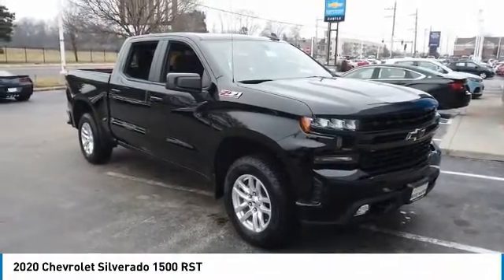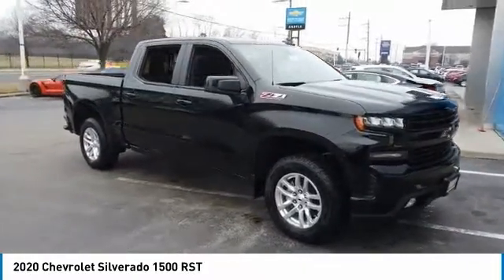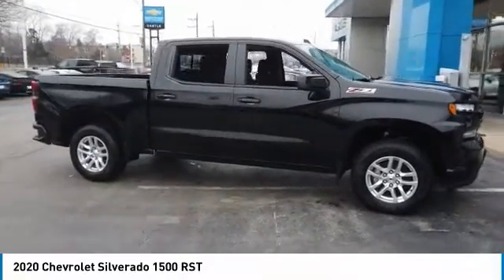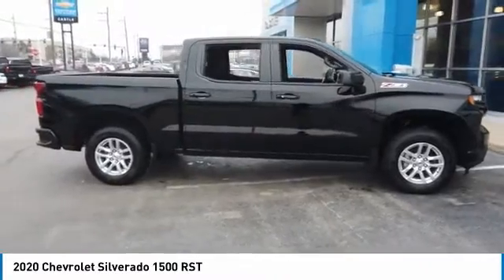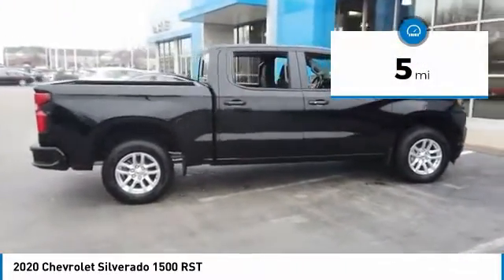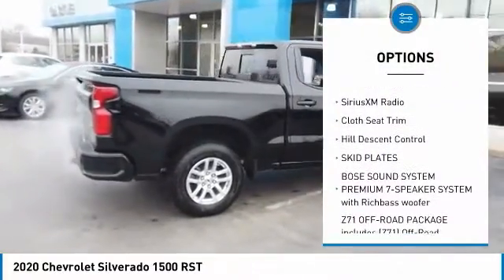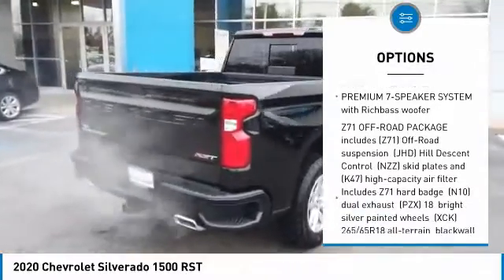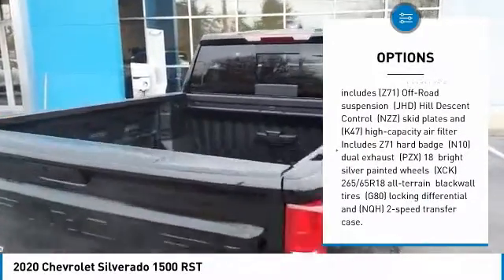2020 Chevrolet Silverado 1500 V20731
2020 CHEVROLET SILVERADO 1500 Villa Park, IL
Stock# V20731

Castle Chevrolet
400 E Roosevelt Road

Delivers 22 Highway MPG and 16 City MPG! This Chevrolet Silverado 1500 delivers a Gas V8 5.3L/325 engine powering this Automatic transmission.

*Options:*
AIR CLEANER HIGH-CAPACITY, GVWR 7100 LBS. (3221 KG), WHEELS 18  X 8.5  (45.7 CM X 21.6 CM) BRIGHT SILVER PAINTED ALUMINUM (STD), DIFFERENTIAL HEAVY-DUTY LOCKING REAR, LPO ALL-WEATHER FLOOR LINERS 1ST AND 2ND ROWS (includes Z71 logo on front mats), STEERING COLUMN MANUAL TILT AND TELESCOPING, TIRE SPARE 265/70R17SL ALL-SEASON BLACKWALL (STD), HILL DESCENT CONTROL, ALL-STAR EDITION includes (PCL) Convenience Package (G80) locking rear differential and (Z82) Trailering Package, UNIVERSAL HOME REMOTE, SEAT ADJUSTER DRIVER 10-WAY POWER INCLUDING LUMBAR, Z71 OFF-ROAD AND PROTECTION PACKAGE includes (Z71) Z71 Off-Road suspension (JHD) Hill Descent Control (NZZ) skid plates (K47) high-capacity air filter and Z71 hard badge Includes (WPQ) Protection Package and (AAK) All-weather Z71 floor liners LPO., SKID PLATES, COOLING EXTERNAL ENGINE OIL COOLER, CENTER CONSOLE FLOOR-MOUNTED with cup holders cell phone storage power cord management hanging file folder capability, AUDIO SYSTEM CHEVROLET INFOTAINMENT 3 PLUS SYSTEM 8  diagonal HD color touchscreen AM/FM stereo Bluetooth audio streaming for 2 active devices Apple CarPlay and Android Auto capable voice recognition in-vehicle apps cloud connected personalization for select infotainment and vehicle settings. Dealer upgradeable to embedded navigation. Subscription required for enhanced and connected services after trial period., SEATS FRONT BUCKET with center console, CONVENIENCE PACKAGE WITH BUCKET SEATS includes (A50) bucket seats (D07) center console (CJ2) dual-zone automatic climate control (A2X) 10-way power driver seat including power lumbar (KA1) heated driver and passenger seats (KI3) heated steering wheel and (N37) manual tilt-telescoping steering column; Crew Cab models include (R7O) Cloth Rear Seat with Storage Package (Includes (NP5) leather-wrapped steering wheel. and includes (SNR) Up-level Rear Seat with Storage Package.), TRAILERING PACKAGE includes trailer hitch 7-pin and 4-pin connectors and (CTT) Hitch Guidance, RADIO HD, TRANSFER CASE TWO-SPEED electronic Autotrac with rotary dial control, ALTERNATOR 170 AMPS, TRAILER BRAKE CONTROLLER INTEGRATED, LICENSE PLATE KIT FRONT, POWER OUTLET INSTRUMENT PANEL 120-VOLT (400 watts shared with (KC9) bed mounted power outlet), ENGINE 5.3L ECOTEC3 V8 (355 hp [265 kW] @ 5600 rpm 383 lb-ft of torque [518 Nm] @ 4100 rpm); featuring all-new Dynamic Fuel Management that enables the engine to operate in 17 different patterns between 2 and 8 cylinders depending on demand to optimize power delivery and efficiency, BOSE SOUND SYSTEM PREMIUM 7-SPEAKER SYSTEM with Richbass woofer, TIRES 265/65R18SL ALL-TERRAIN BLACKWALL, STEERING WHEEL HEATED, REAR AXLE 3.23 RATIO, WHEELHOUSE LINERS REAR, TRANSMISSION 8-SPEED AUTOMATIC ELECTRONICALLY CONTROLLED with overdrive and tow/haul mode. Includes Cruise Grade Braking and Powertrain Grade Braking (STD), WINDOW POWER REAR SLIDING with rear defogger, BED PROTECTION PACKAGE includes (B1J) wheel house liners and (CGN) Chevytec spray-on bedliner, HD REAR VISION CAMERA, STEERING WHEEL LEATHER-WRAPPED, AIR CONDITIONING DUAL-ZONE AUTOMATIC CLIMATE CONTROL, CONVENIENCE PACKAGE II includes (UG1) Universal Home Remote (A48) rear sliding power window (KI4) 120-volt power outlet (KC9) 120-volt bed-mounted power outlet (IOS) Chevrolet Infotainment System with 8  diagonal color touch-screen with (MCR) USB ports SiriusXM with 360L (U2L) HD radio and (UVB) HD Rear Vision Camera Includes (UQA) Bose Premium Sound System.), SEAT CLOTH REAR WITH STORAGE PACKAGE 60/40 folding bench for Crew Cab models includes seatback storage on left and right side center fold out armrest with 2 cupholders (includes child seat top tether anchor), COOLING AUXILIARY EXTERNAL TRANSMISSION OIL COOLER, USB PORTS (INSIDE CONSOLE WITH BUCKET SEATS) 2 also includes 1 SD card reader and auxiliary jack, EXHAUST DUAL WITH POLISHED OUTLETS, BLACK, JET BLACK CLOTH SEAT TRIM, RST PREFERRED EQUIPMENT GROUP includes standard equipment, CHEVYTEC SPRAY-ON BEDLINER BLACK WITH CHEVROLET LOGO (does not include spray-on liner on tailgate due to Black composite inner panel), POWER OUTLET BED MOUNTED 120-VOLT (400 watts shared with (KI4) instrument panel mounted power outlet), SIRIUSXM RADIO, HITCH GUIDANCE, Z71 OFF-ROAD PACKAGE includes (Z71) Off-Road suspension (JHD) Hill Descent Control (NZZ) skid plates and (K47) high-capacity air filter Includes Z71 hard badge (N10) dual exhaust (PZX) 18  bright silver painted wheels (XCK) 265/65R18 all-terrain blackwall tires (G80) locking differential and (NQH) 2-speed transfer case., SUNROOF POW